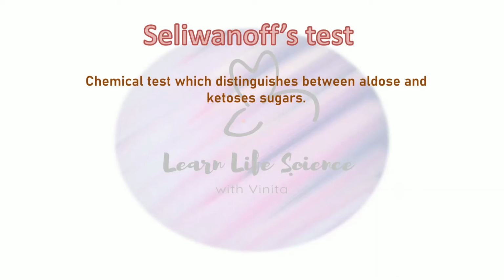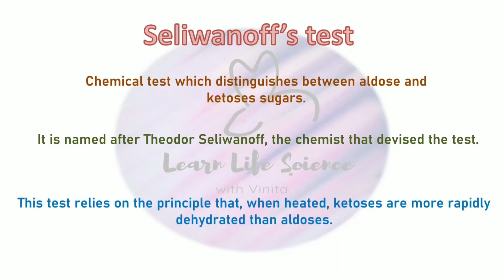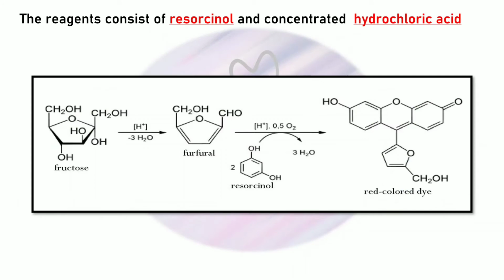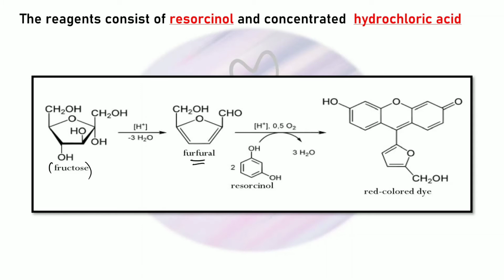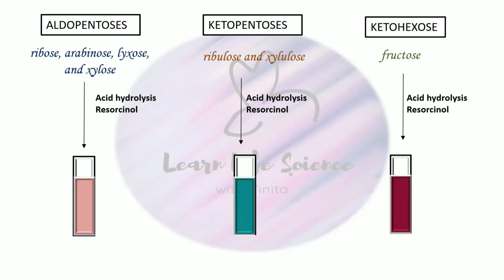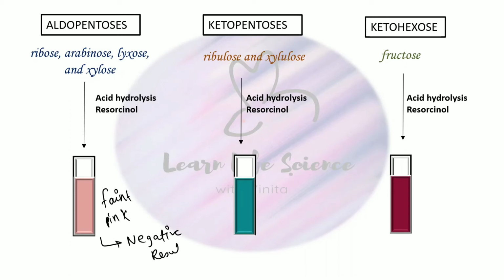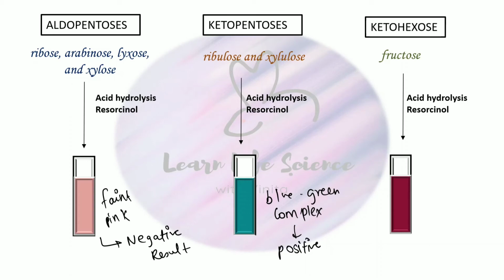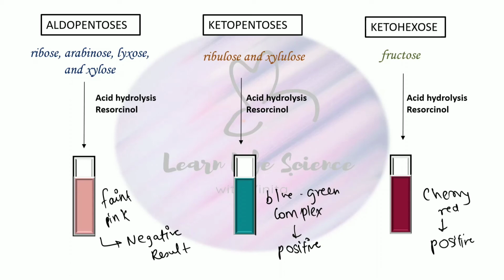Seliwanoff's test principle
You can refer the paper I used to study :
Sánchez-Viesca, Francisco & Gómez, Reina. (2018). Reactivities Involved in the Seliwanoff Reaction. 10.11648/j.mc.20180601.11.

Do share your results.